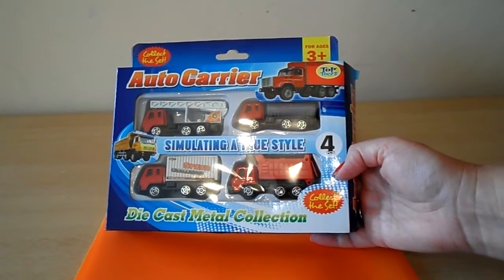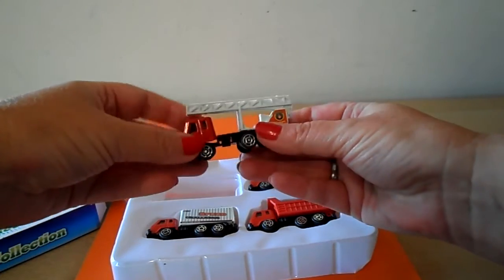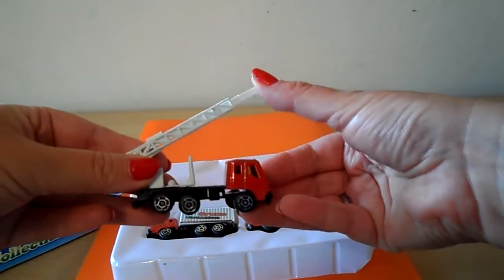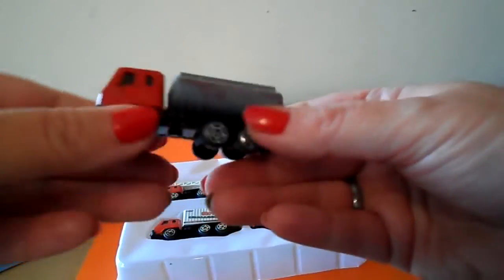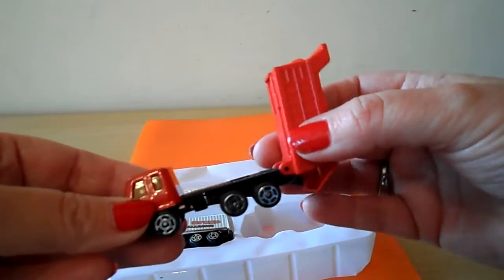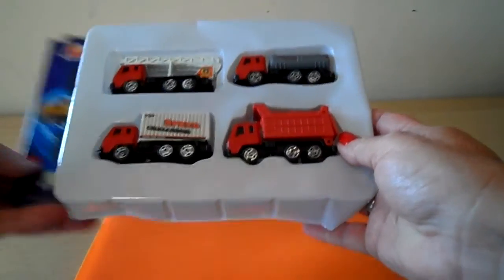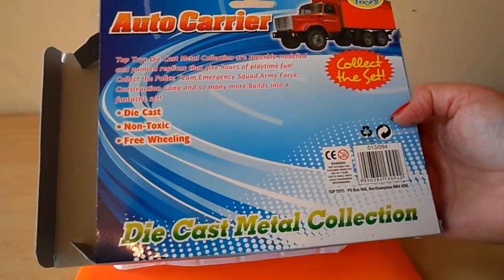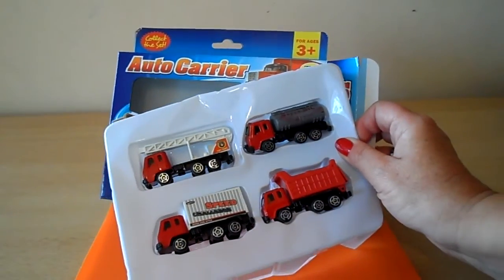OPENING OF POUNDLAND TOP TOYS DIE CAST 4 LORRY TRUCK SET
HAVING A LOOK AT THIS POUNDLAND / DOLLAR TREE SET